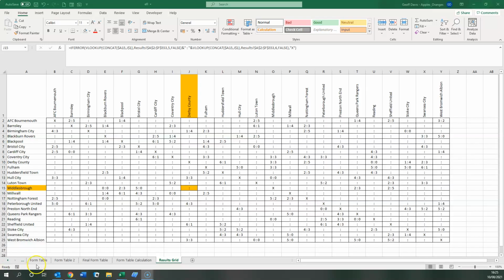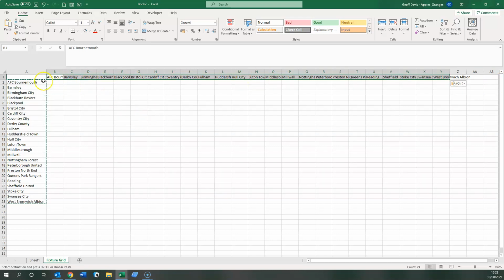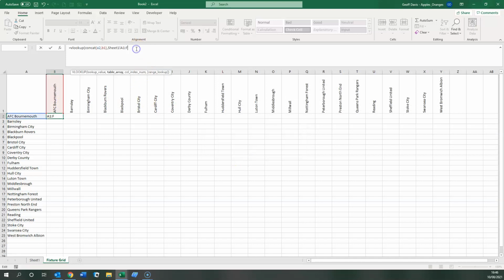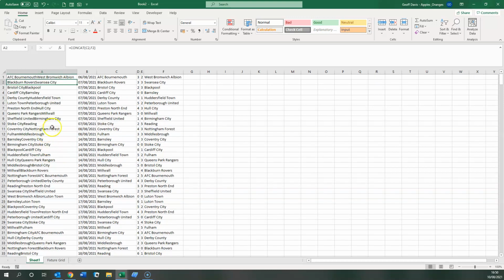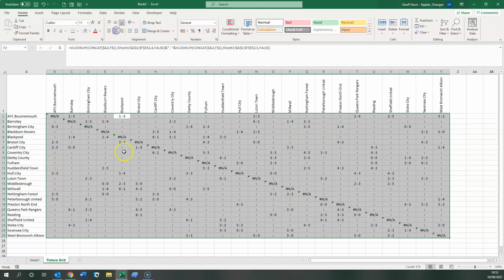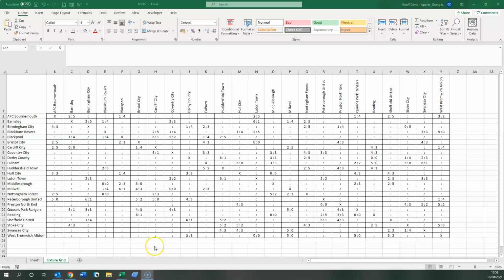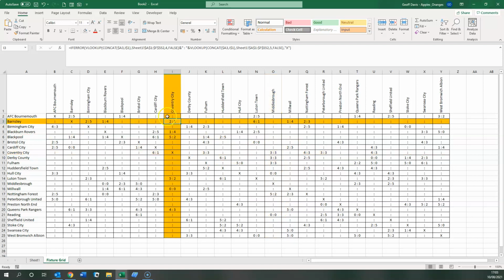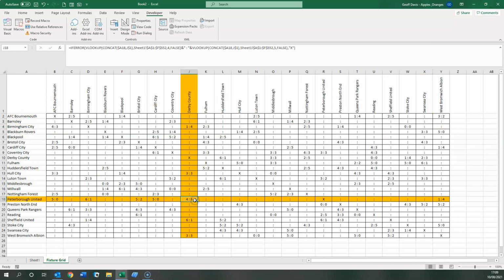Creating a results grid from a list of results (in this case football) in Excel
Create a results grid in Excel using simple formulae from a list of football results